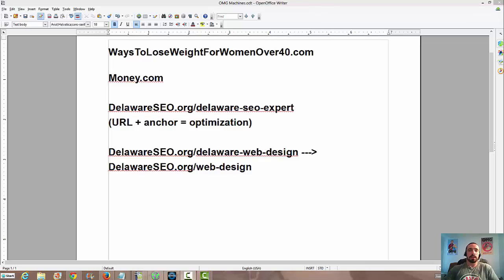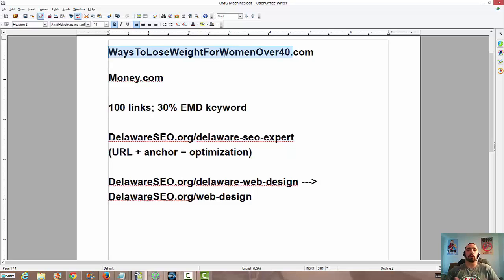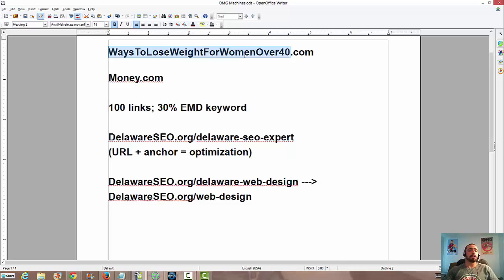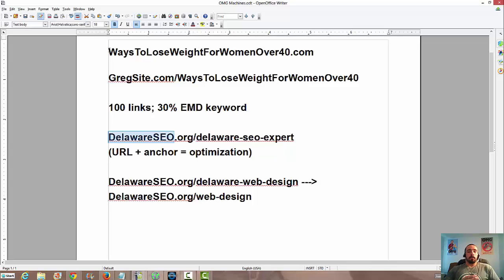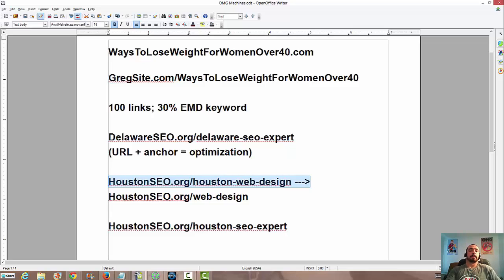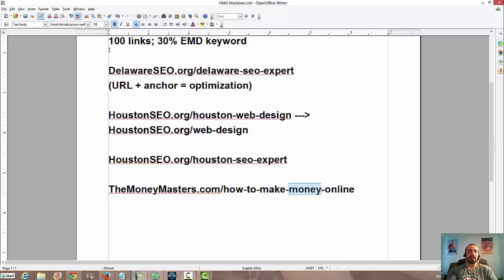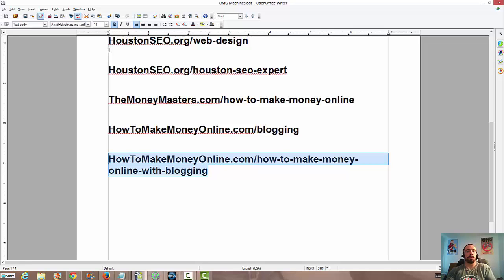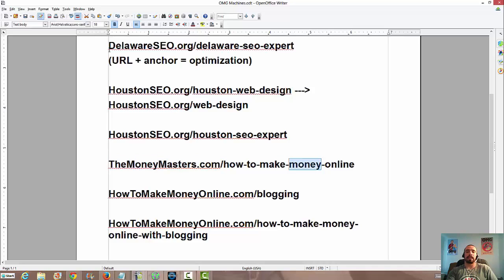Advanced Greg Morrison2